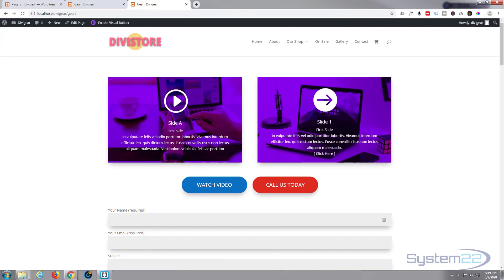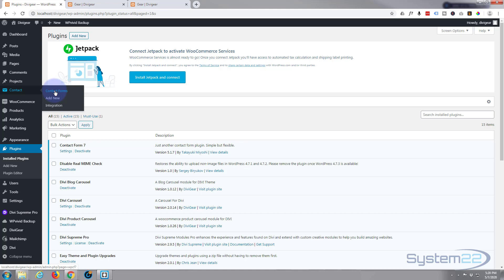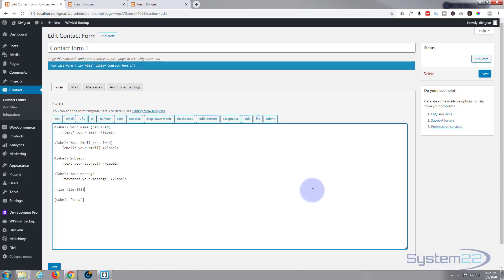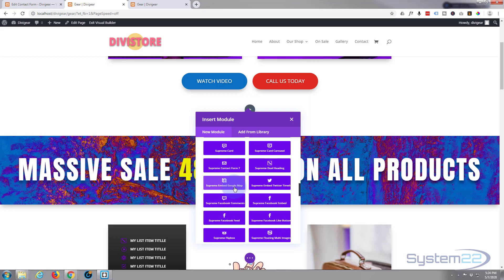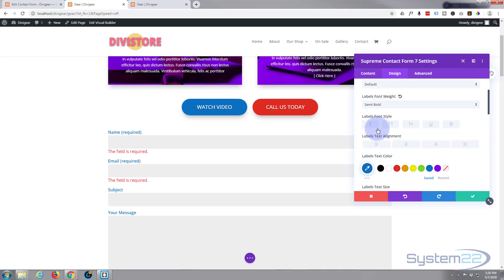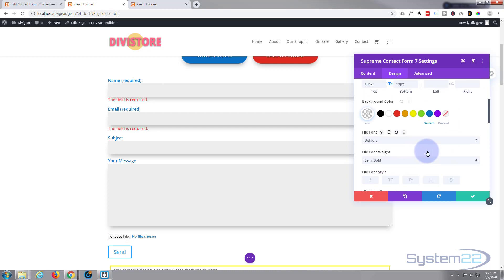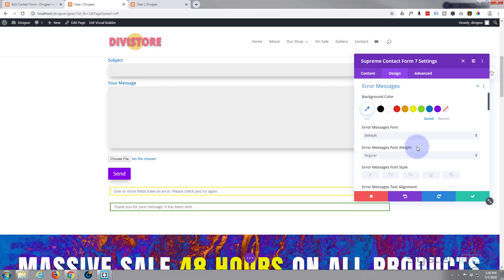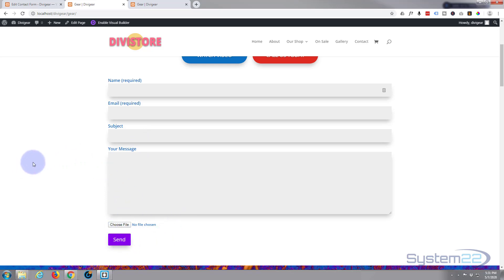Divi Theme Supreme Contact Form 7 Module 👈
Divi Theme Supreme Contact Form 7 Module. We are going to be using the Divi Supreme Modules Plugin to create some great effects in this series of videos.The Divi theme from elegant themes is absolutely awesome. Whenever I have a WordPress build, it's my go-to theme every time. I have built many, many sites with the Divi theme and it just keeps on getting better. Elegant themes keeps adding features, and tools to increase your productivity, as well as ease of use and site load speed. So if you are building a WordPress site I recommend you give it a try. I am pretty sure you will not be disappointed!